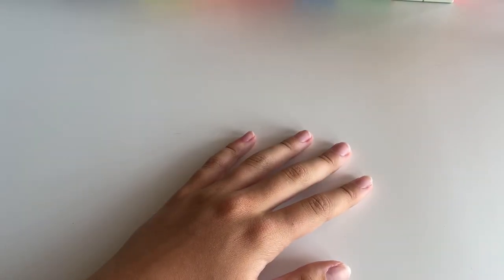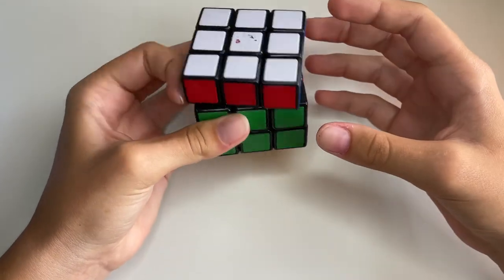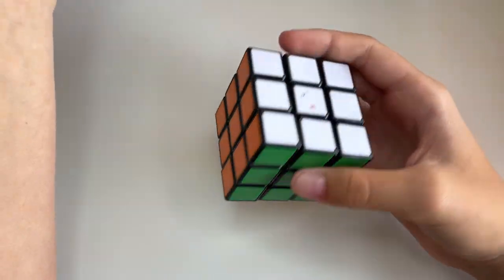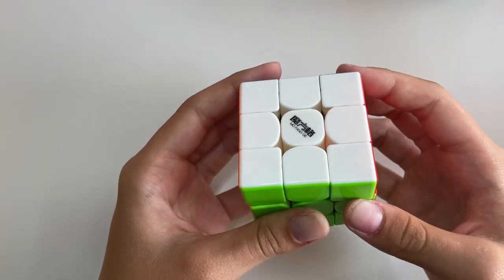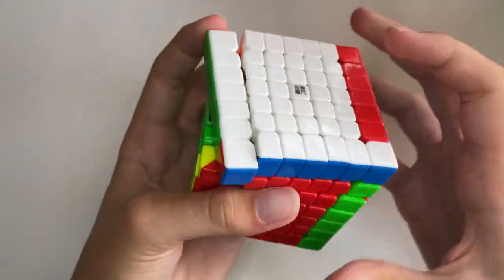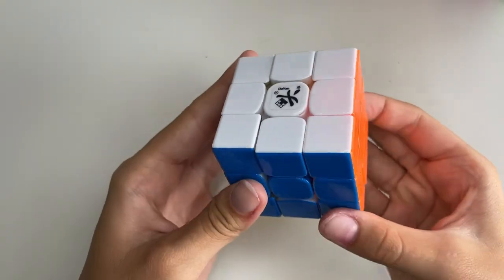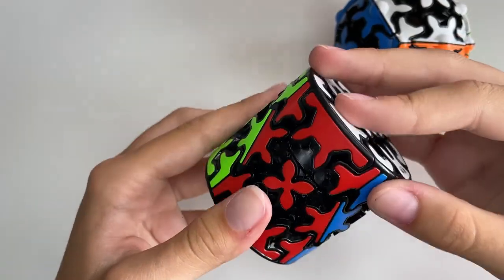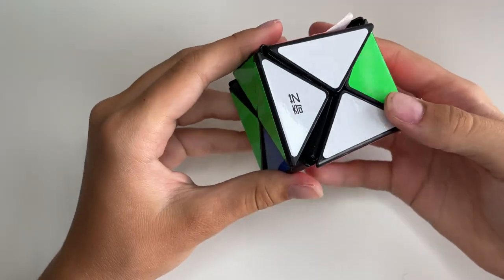My Cube Collection (pt. 1) WATCH THE END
Active when I get a Gmail

Instagram: thecubester324official - polls, quizzes, updates, chatting, and more! (Most direct way to access me)
     Active 7 days a week!

also DM me or @gelcubes on Instagram if you would like to join our Woman and Girls speedcubing group chat! (WSW or Woman Speedcubers Worldwide)

chatting/cubing/random things/ and more!
      Active very little (least direct way to access me) I’m jot on discord almost ever so Gmail, Instagram DM’s, or the YouTube comment section would be the best way to reach me.

Twitch: thecubester324yt - cubing practice, cubing with viewers, relays, (maybe fundraisers in the future?)
          Active 1-2 times a week for when I’m streaming

UPDATE: I now usually stream once a week on Instagram instead because it’s faster, easier, more people join, and also more entertaining.